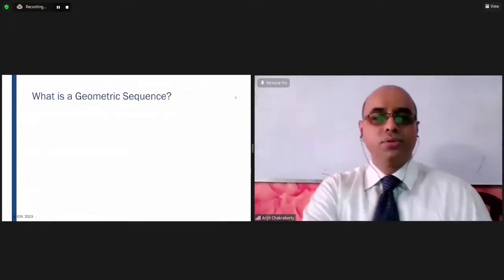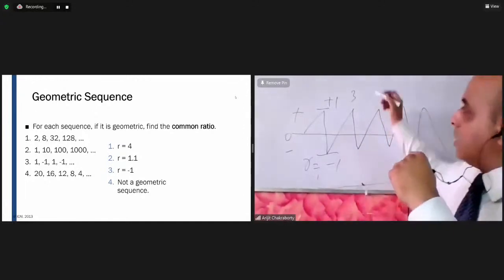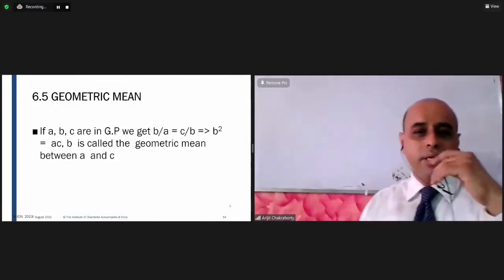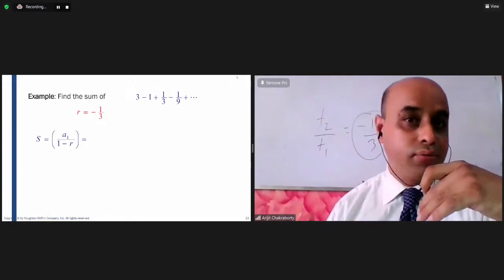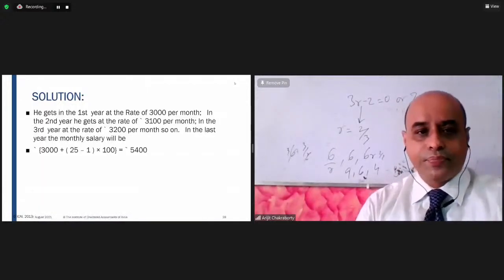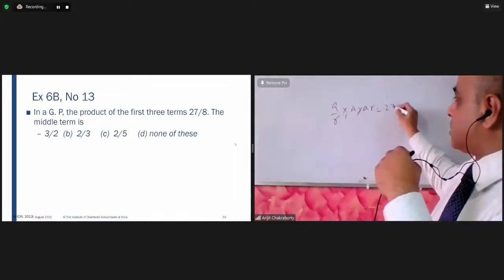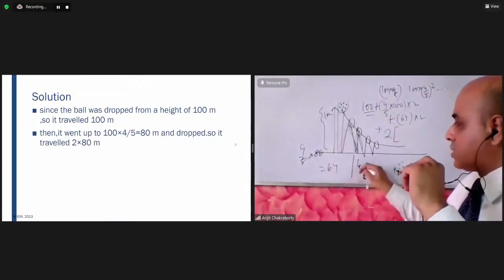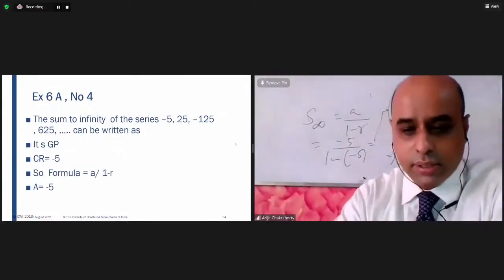Foundation Paper 3: BM & LRS | Topic: Chapter 6: Geometric Progression | Session 2 | 07 August, 2021